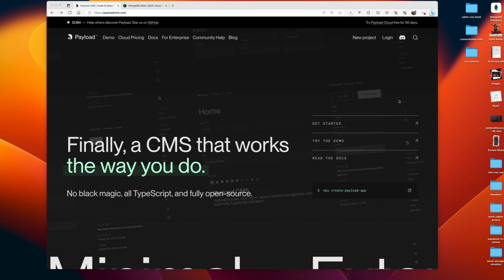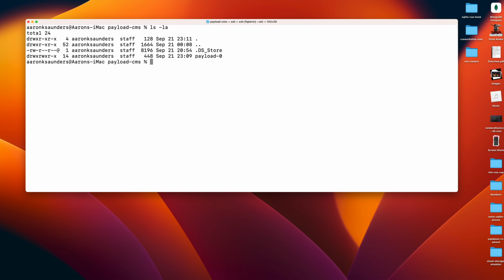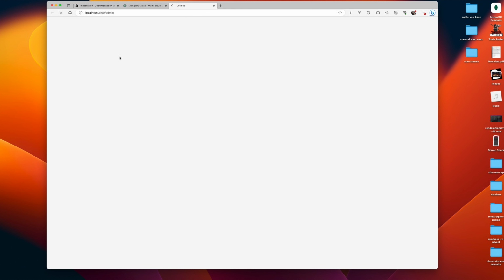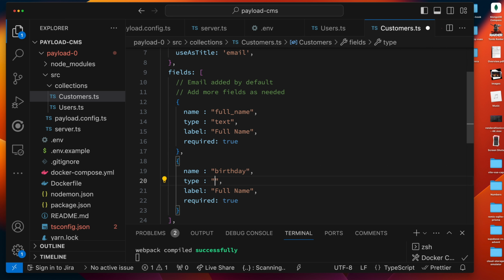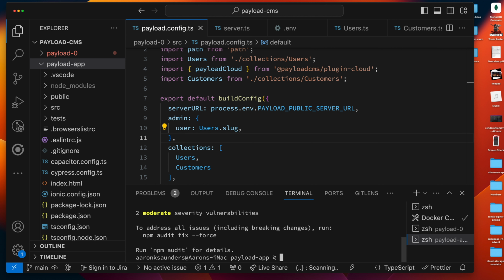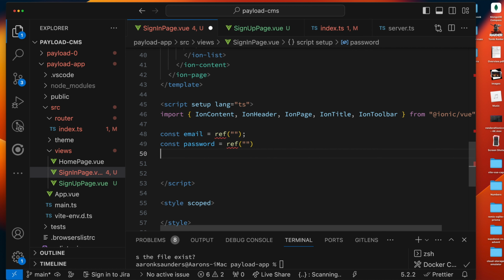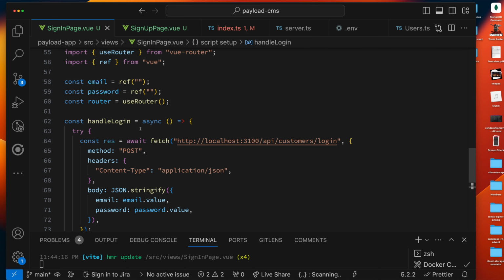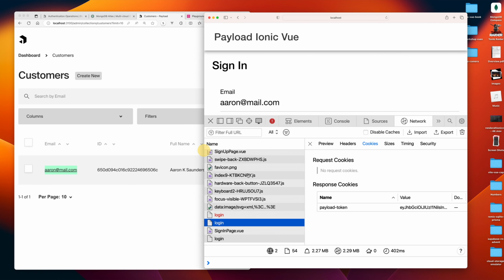Payload CMS - Headless CMS with Vue - Getting Started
Getting Started with Payload CMS & Vue JS - Free, Open Source, Typescript, Extensible - with paid cloud option

In this video series, we will set up Payload CMS Headless CMS, create a Customers collection, log in as a Customer, create an account as a Customer. Then build a simple vuejs website that can login using the API created by PayloadCMS and finally look at the changes needed to go from website to mobile application with Ionic Framework.

Payload CMS - The best way to build a modern backend + admin UI. No black magic, all TypeScript, and fully open-source, Payload is both an app framework and a headless CMS. @payloadcms

Ionic Framework - The mobile SDK for the Web.
An open-source mobile UI toolkit for building modern, high-quality cross-platform mobile apps from a single code base in React.Vue.Angular. @IonicFramework

The Series
Part 1 will take us from setting up the project through logging in with Customer collection from a vuejs web application

💥 Chapters
00:00 - Introduction
01:23 - About PayloadCMS
04:22 - Project Setup and Installation
10:30 - Launching Admin Console - REST API, GraphQL API Exposed
13:00 - Looking At A Collection from the Source Code - Users.ts
14:00 - Create New Collection - Customers.ts
19:02 - Looking In the MongoDB at our Collections
19:41 - About the Vue Application, Ionic Framework and Mobile App
20:20 - Client/Website/Mobile App Project Setup
22:40 - Walkthrough of the template App Created
23:09 - Adding Routes for Create Account & Login
23:40 - Creating SignIn and SignUp Pages and Explaining UI Components
24:45 - The SignIn Page UI / template section
26:50 - The SignIn Page Code / script section
30:20 - PayloadCMS Documentation - Login
31:44 - Integrating PayloadCMS Login REST API
35:47 -  Resolving CORS Issues Using payload.config.ts
37:30 - Login Working, AuthToken and Cookie